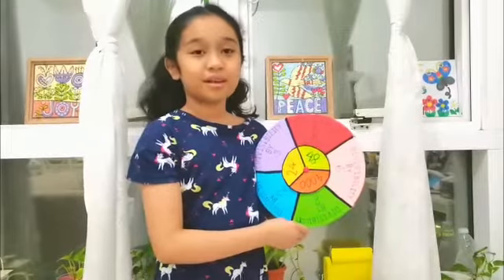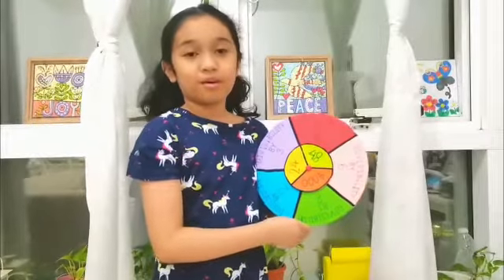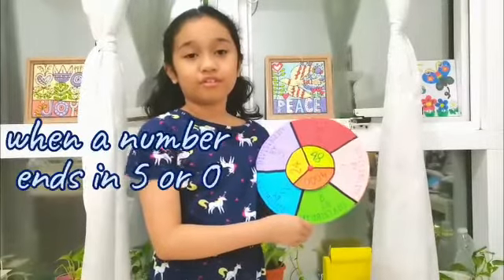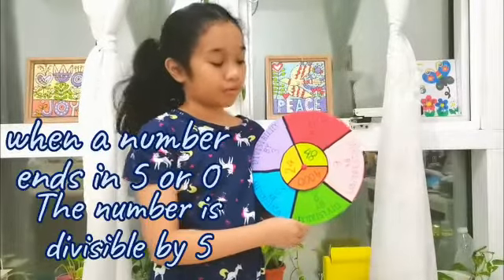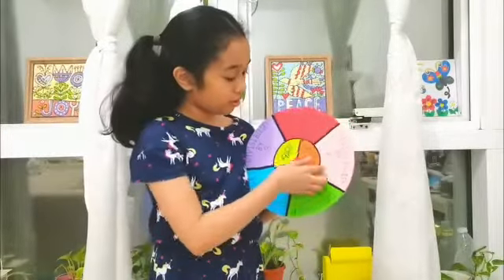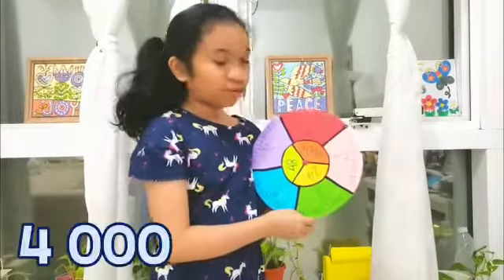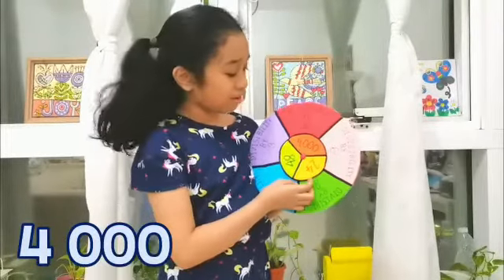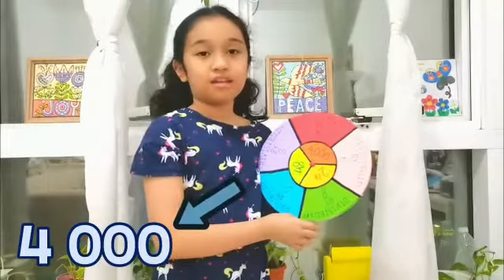Divisibility Rules | Daphne Ayesha Aranda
Hi Strawberries!🍓
Happy Back to School!
This is my mathematics project. It is called the Divisibility Wheel.
Learn and enjoy the video!